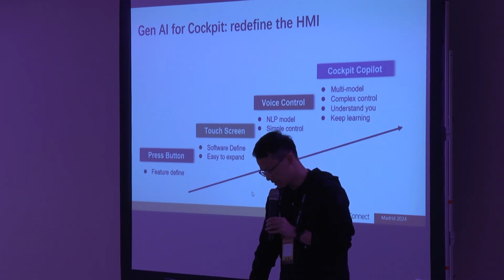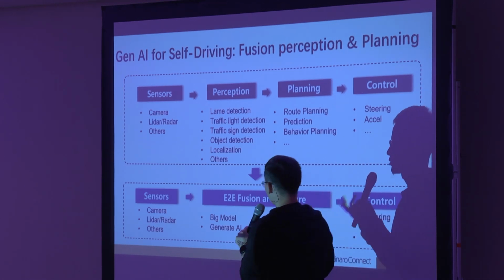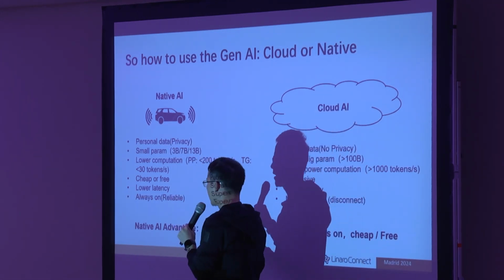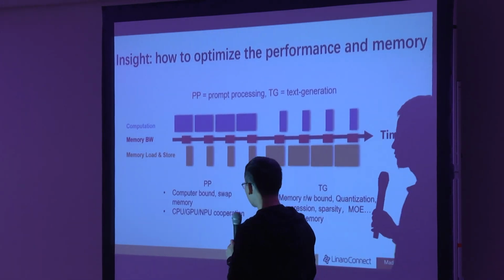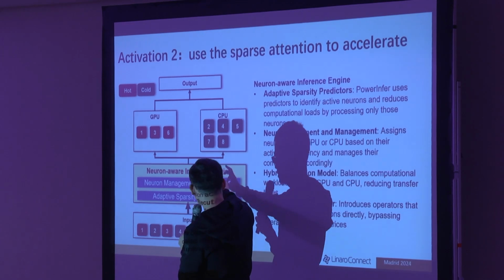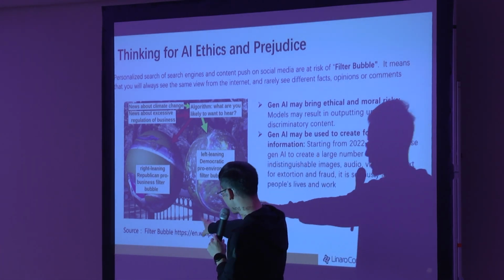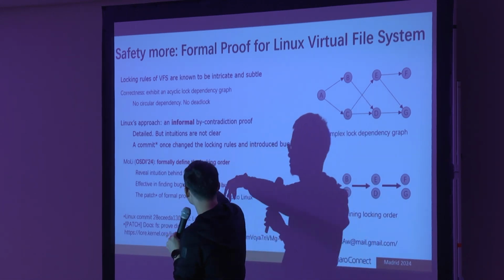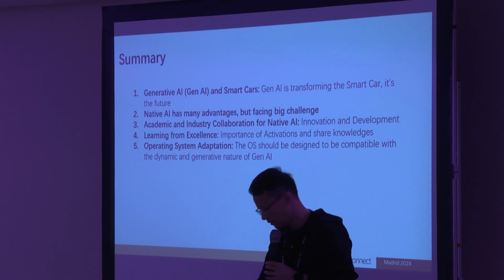MAD24 317 Thinking the new intelligent operating systems for AI CAR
The LLM has change the world, including the intelligent Vehicle system, it will not only affect the HMI mode, but also require to redefinition of the paradigm of human vehicle interaction, intelligent cockpitentertainment system, L3+ intelligent driving, and llm based AI Native agent So we need to think about how to build new intelligent OS for the new challenge, incluing Safety, AI Native, Edge Computing, Security, virtualization and more.